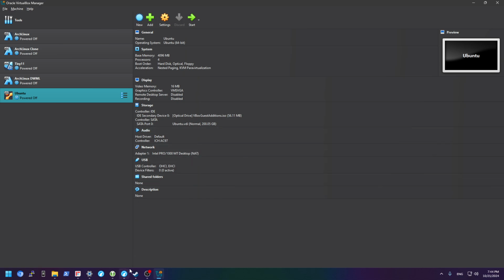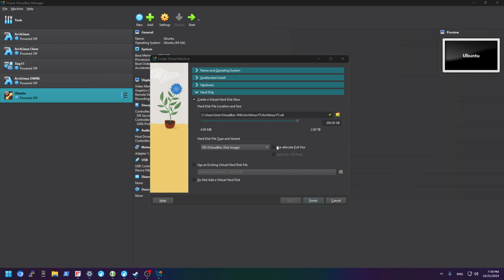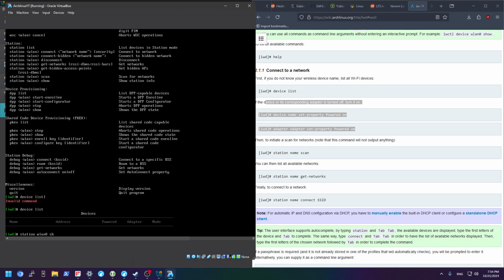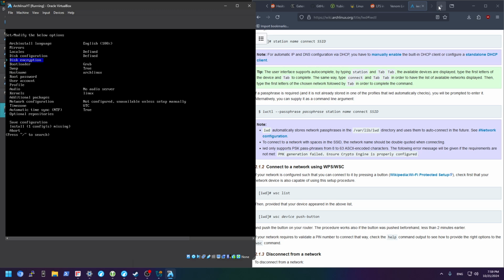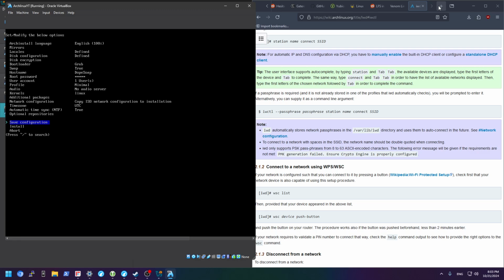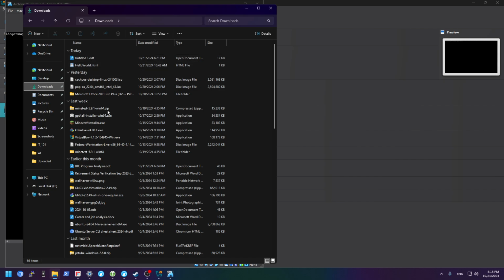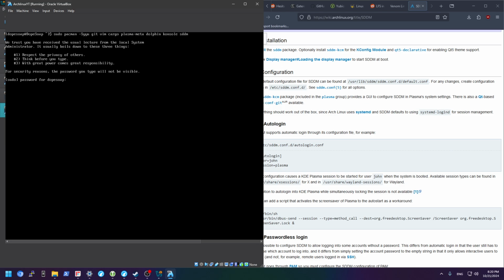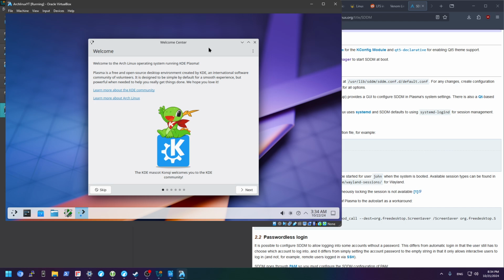Install ArchLinux and KDE the EASY way.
We install ArchLinux all the way to a desktop. We get KDE Plasma installed as well so everything is usable to a basic degree.
00:00 Download ArchLinux and spin up Virtual Machine
06:17 Get internet running...sorta
12:34 Install ArchLinux with Archinstall
24:52 Install KDE Plasma